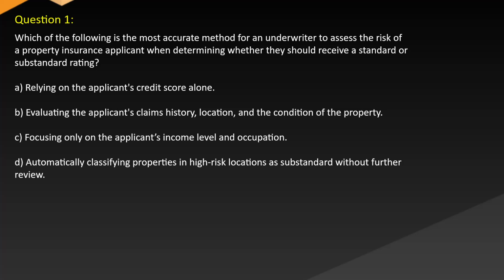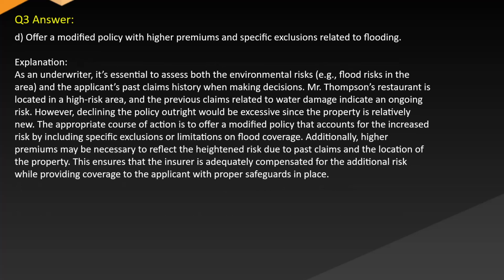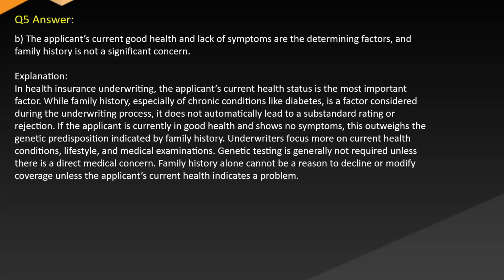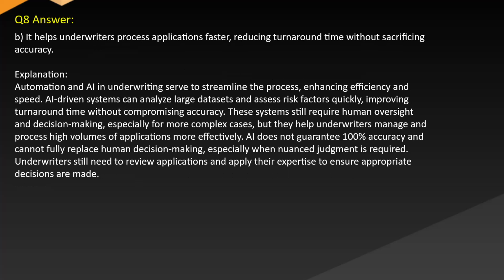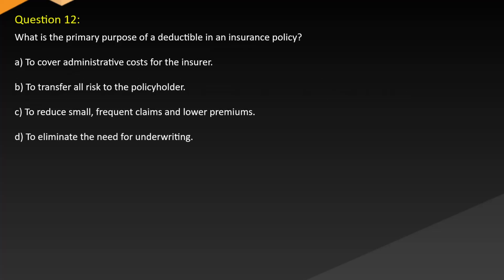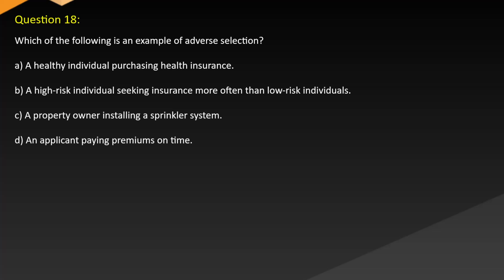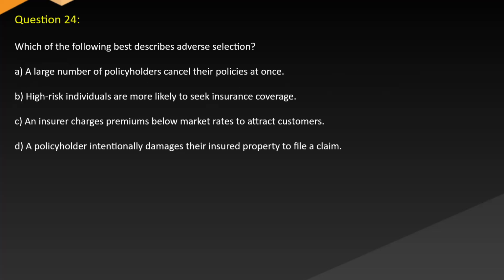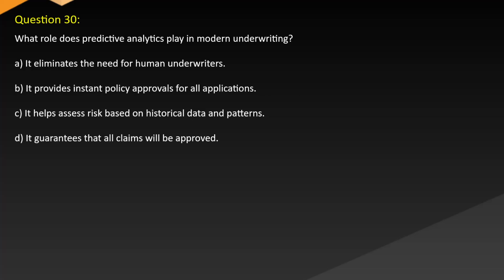Oregon Insurance Underwriting Exam Free Practice Questions